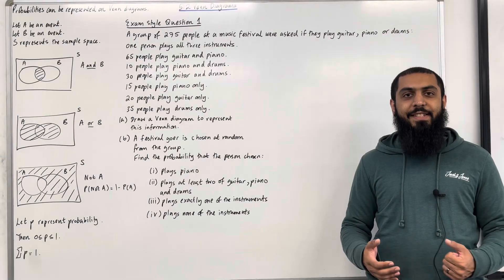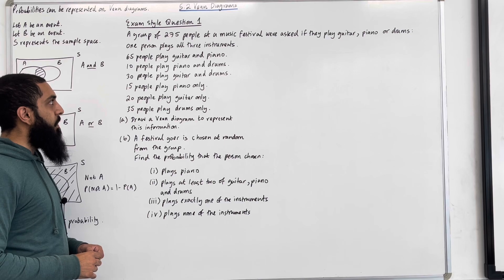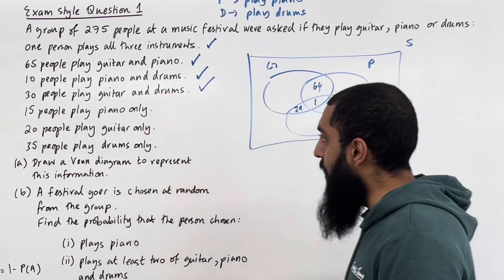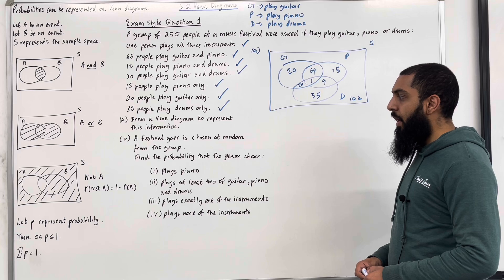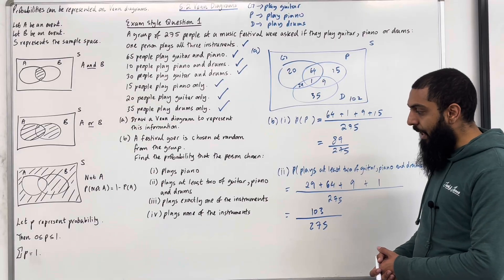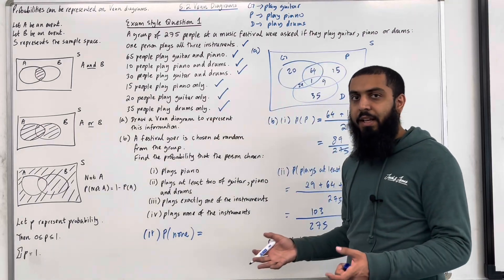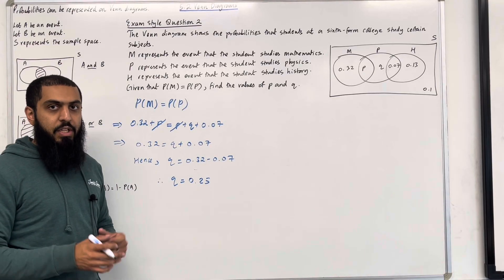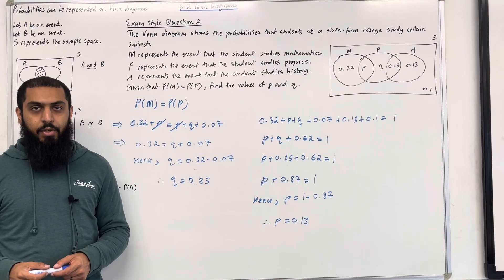Edexcel AS Level Maths: 5.2 Venn Diagrams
In this video I cover:

1. Drawing and labelling a Venn diagram
2. Calculating probabilities from a Venn diagram
3. Solving problems involving probabilities using Venn diagrams